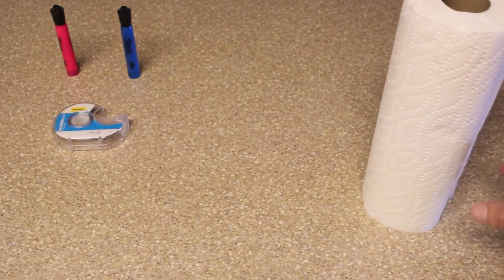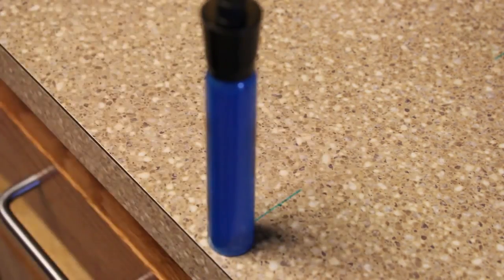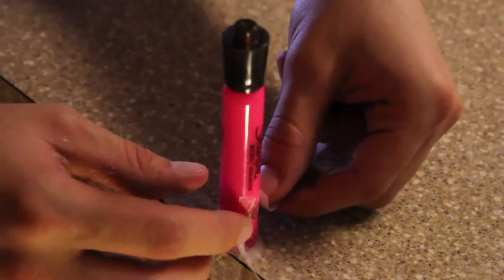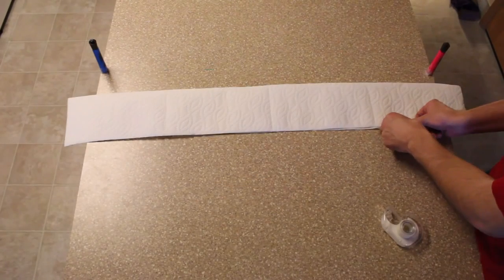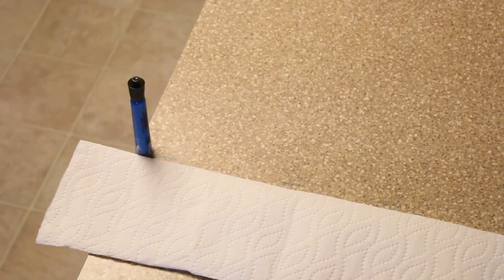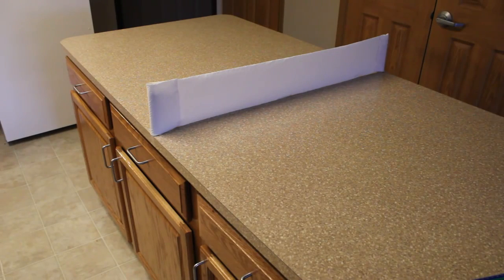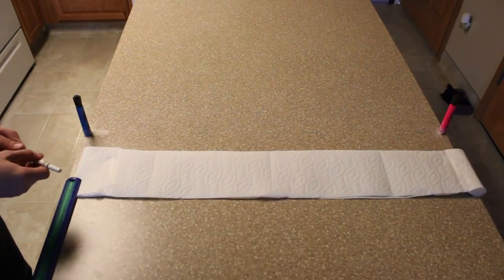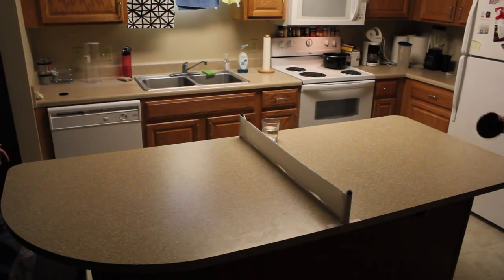How to make a ping pong table for $10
This short tutorial will demonstrate how to transform your table top into a ping pong table using common household materials.

Items used: Kitchen counter, two highlighters, tape, paper towels, two rackets and a ball.

*This is a legacy YouTube video copied over from the old channel. Details, links and other information may be outdated.